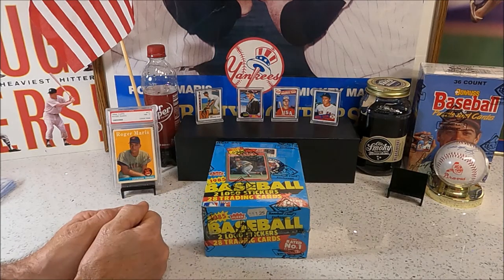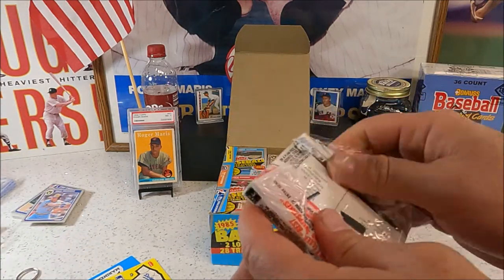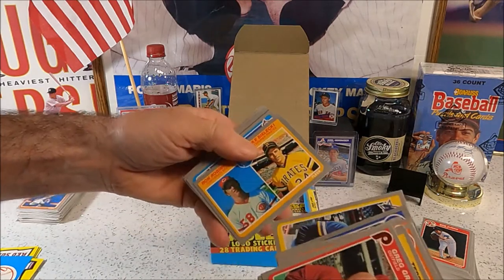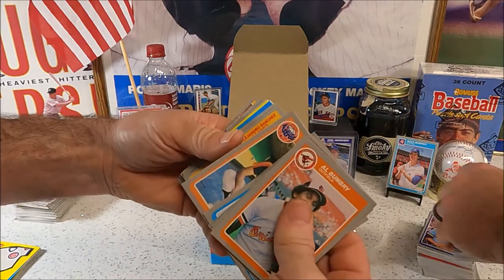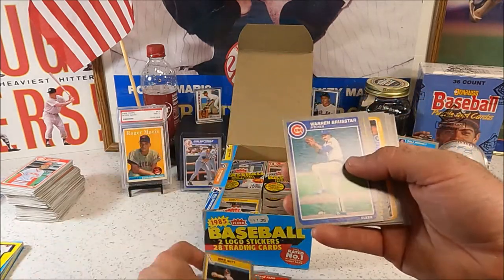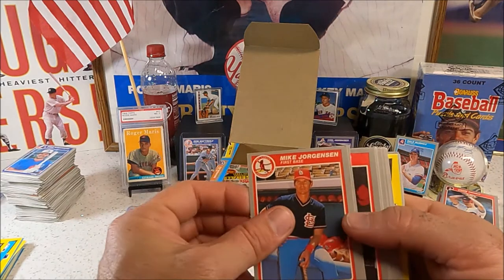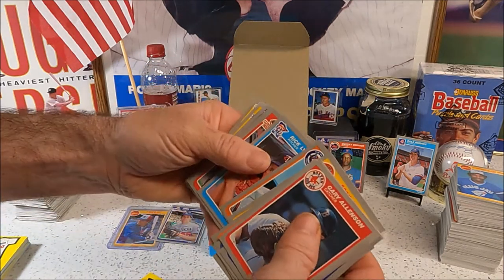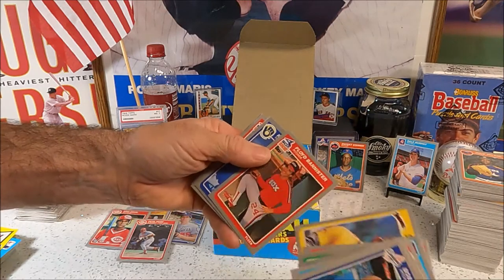1985 Fleer Baseball Cello Box Break - Clemens or Puckett?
We busted a BBCE box of 85 Fleer looking for the rookies of Roger Clemens, Kirby Puckett, Eric Davis and more.  Will our luck continue?